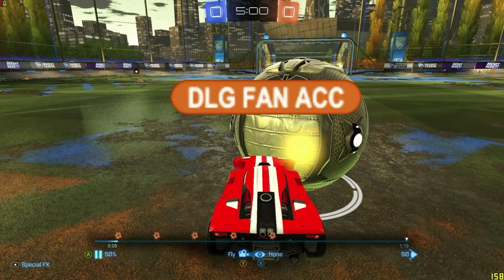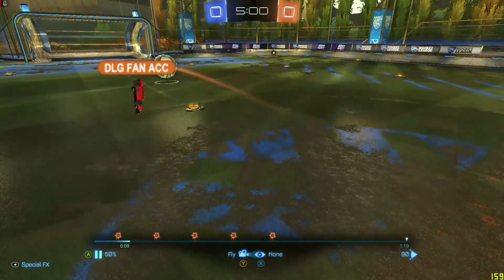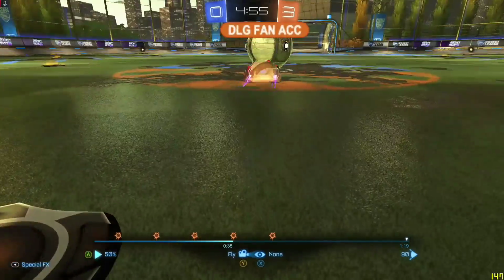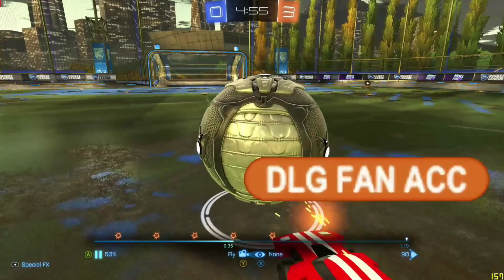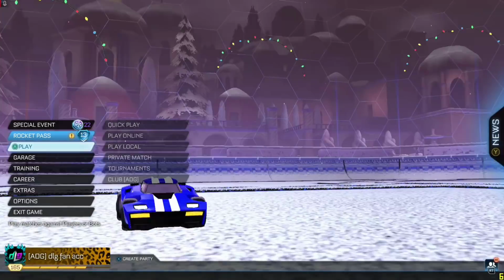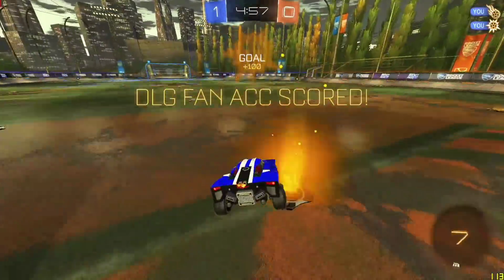BEST KICKOFF IN THE GAME!?!??!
Hope you enjoyed this video, if you have any other ideas let me know down in the comments:D